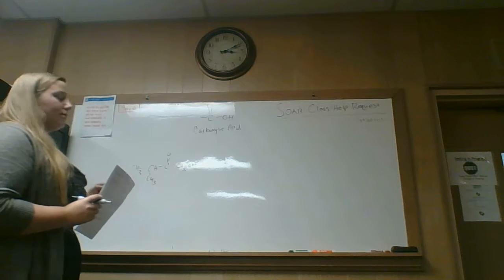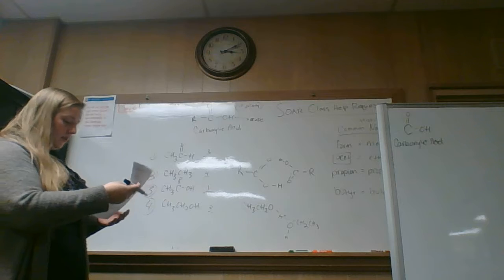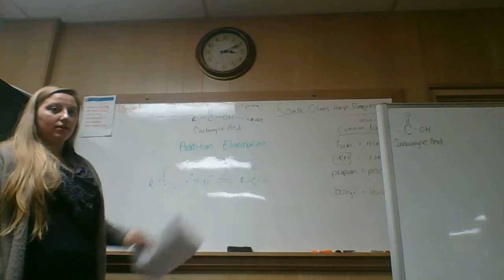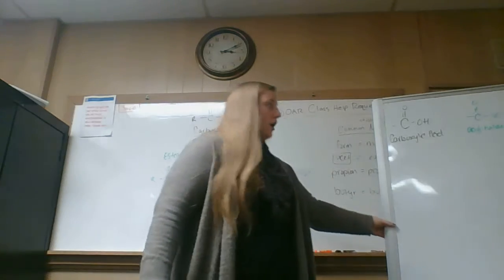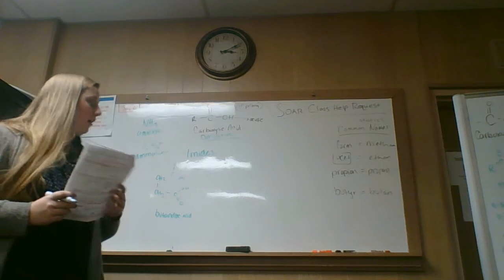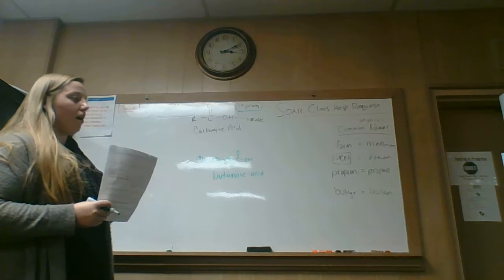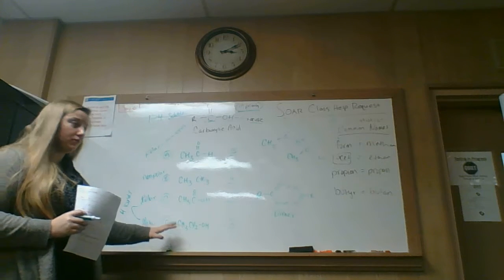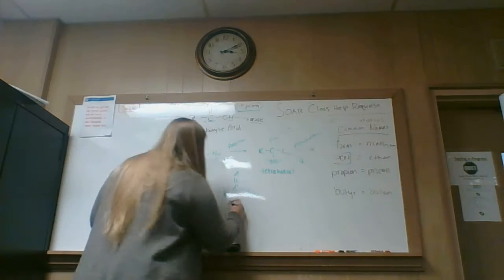Organic II Review Chapter 19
This group session was held on Tuesday 2/12/19 at 9:30 am in the lower level of the Swan Learning Commons on the Leicester Campus. Notes referenced are the property of Dr. Michele Cosper.